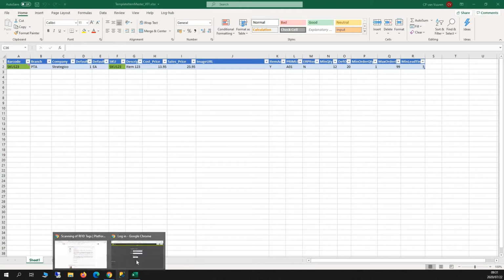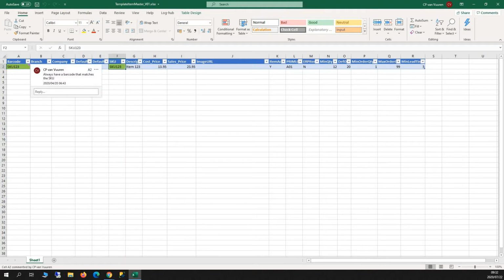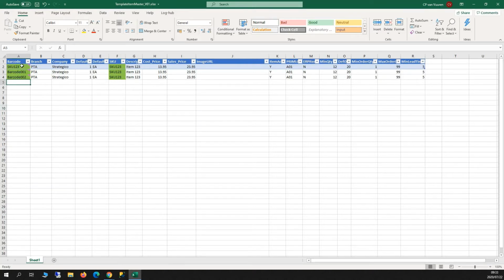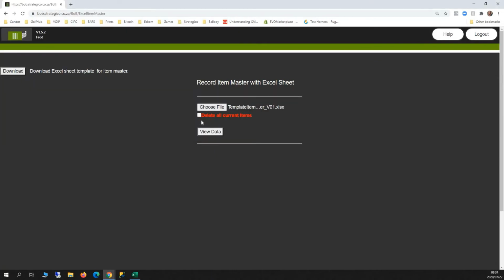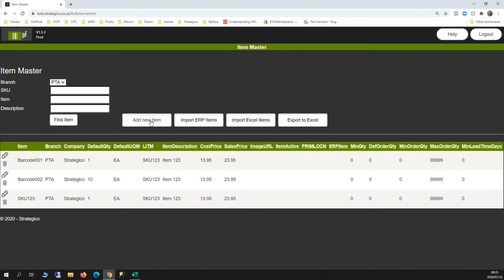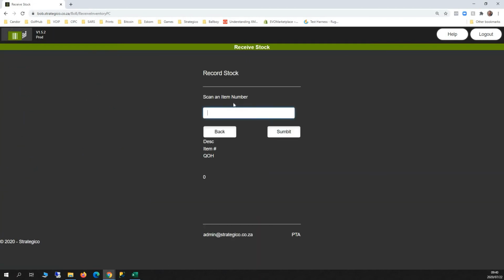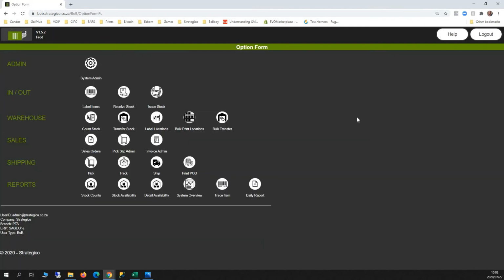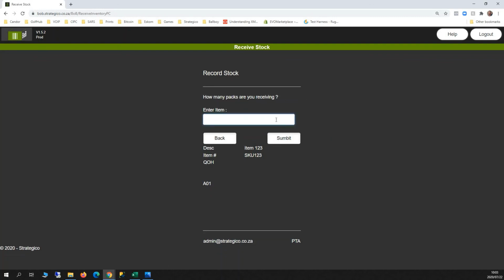BoB Item Admin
How to upload new items to BoB and link multiple barcodes to a single SKU.